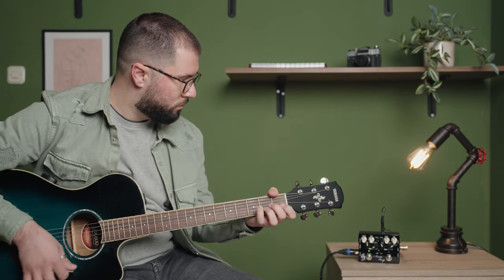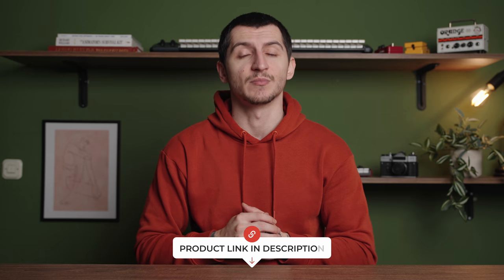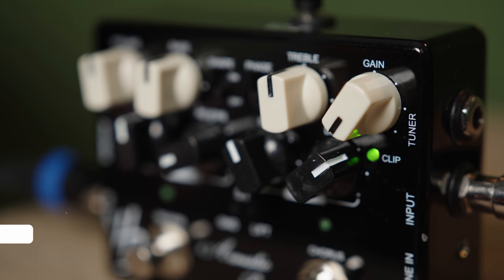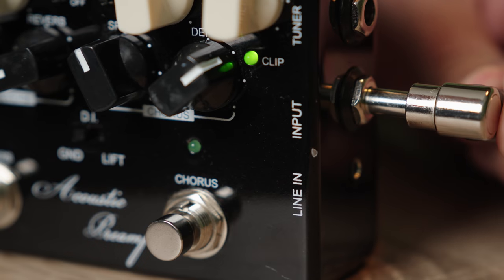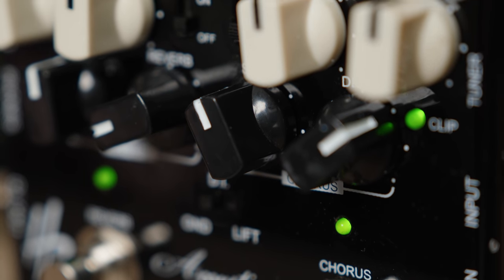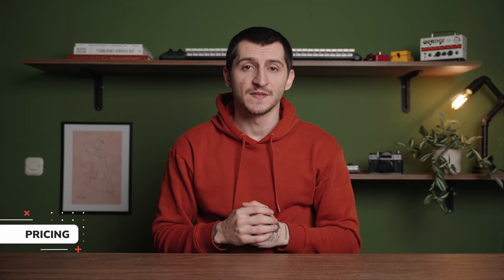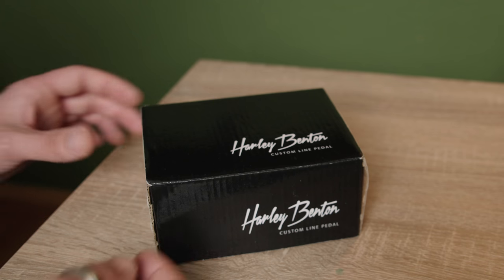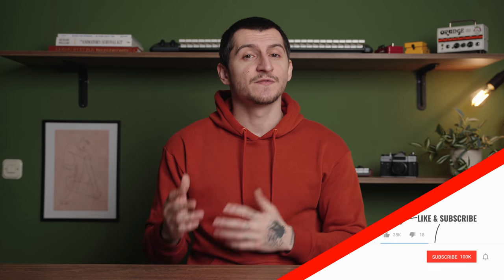Harley Benton Custom Line Acoustic Preamp Review and Demo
Discover the affordable Harley Benton Custom Line Acoustic Preamp in this in-depth review and demo! Enhance your acoustic-electric guitar sound, eliminate feedback, and get more control over your tone. 🎸⚡

Intro 0:00
General Thoughts 1:02
Chorus + Reverb Demo 1:34
Controls 2:19
Connectivity 2:45
Sound 3:05
Shape Preset Demo 3:30
Phase Preset Demo 3:48
Shape + Phase Preset Demo 4:08
Pricing 4:28
Alternatives 4:42
Reverb Demo 5:02
Chorus Demo 5:24
Verdict 5:53
Outro 6:15